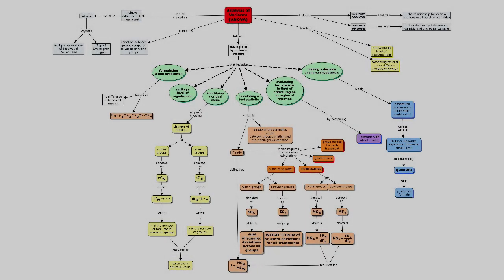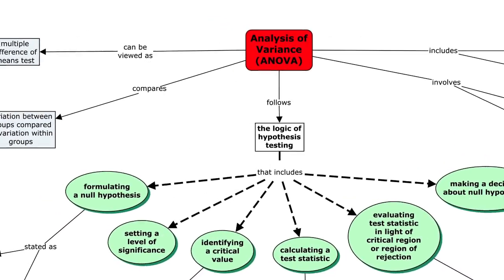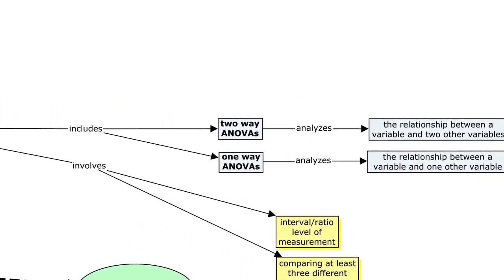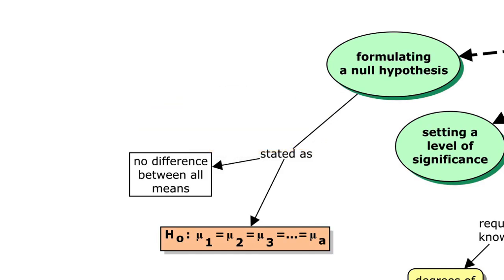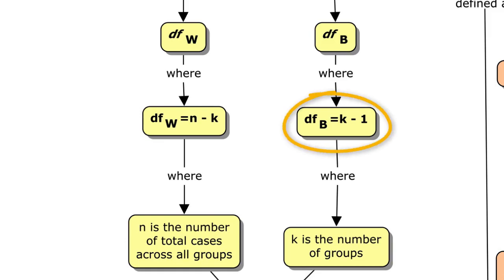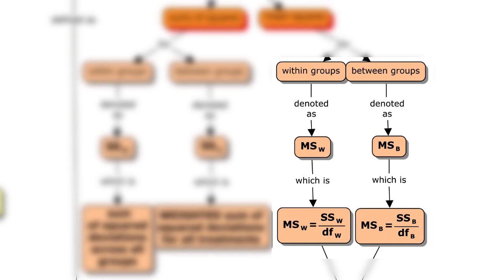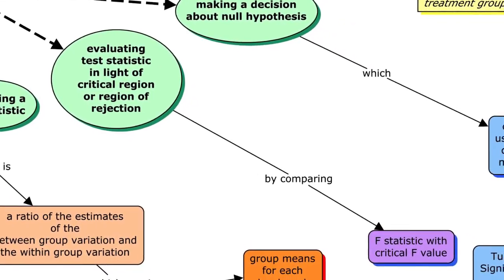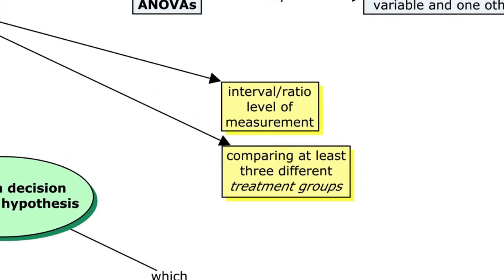EDUC 8002 (OL) - My Concept Map Chapter 10